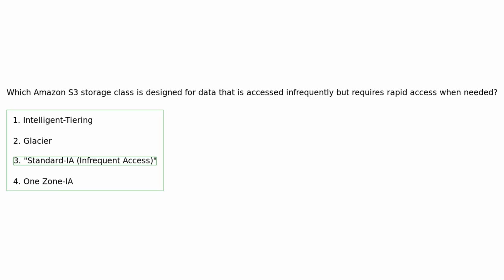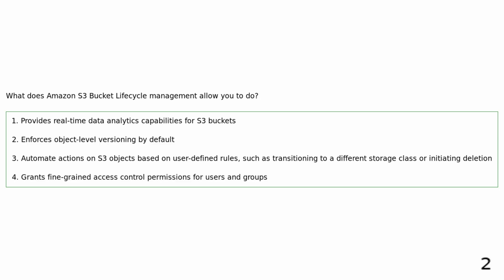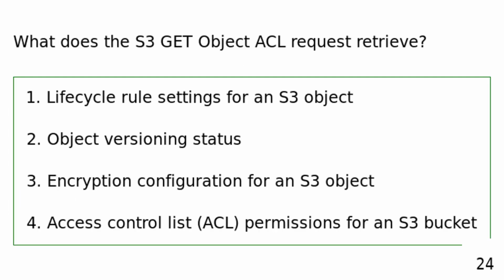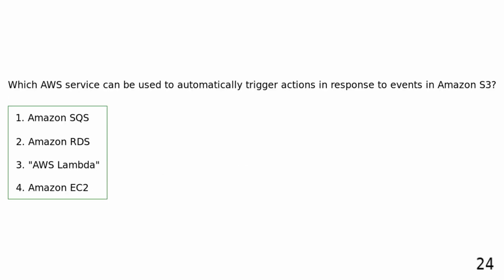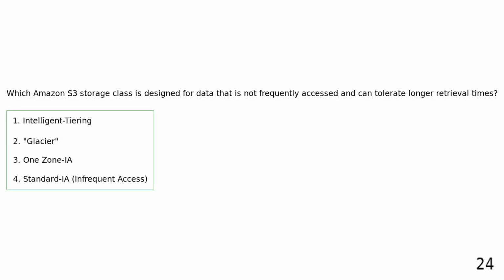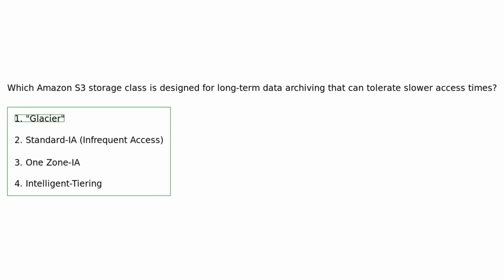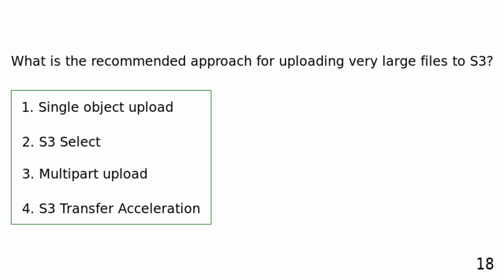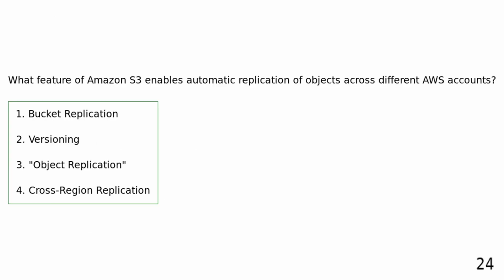Amazon Simple Storage Service - Quiz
Amazon Simple Storage Service